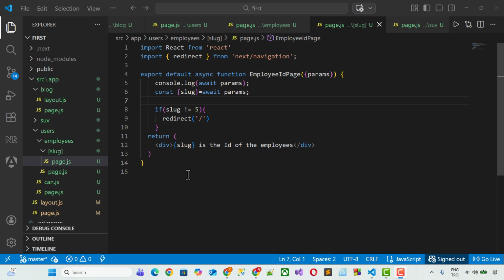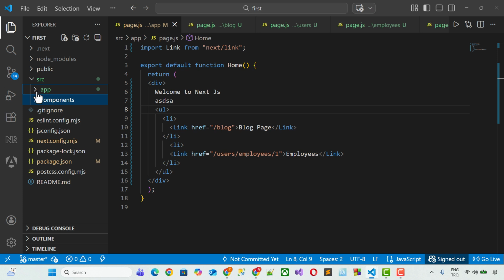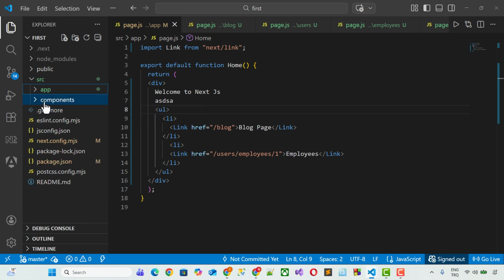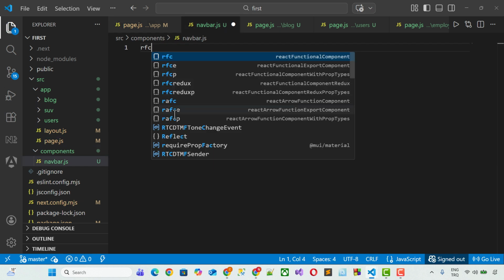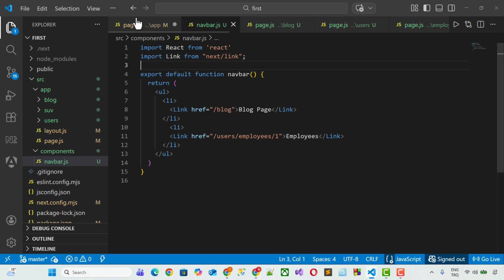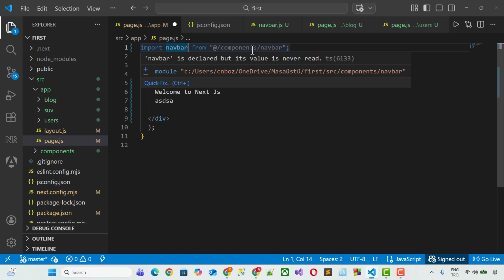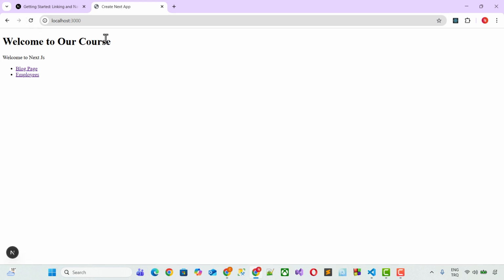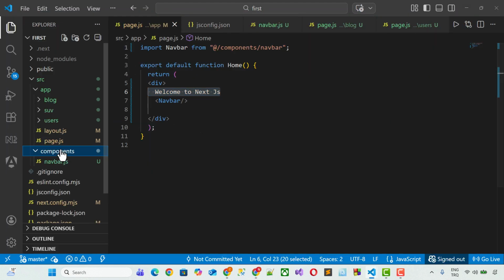#12 Using Components in Next.js – How to Integrate Components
In this video, we’ll learn how to integrate and use components in a Next.js application.

Components are one of the core building blocks of modern web development. Instead of repeating the same code across multiple pages, we can create reusable components and use them wherever needed.

We’ll explore how to create a component, export it, and import it into different parts of your application. You’ll also see how component-based architecture makes your code cleaner, more maintainable, and easier to scale.

By the end of this lesson, you’ll be able to confidently create and integrate reusable components into your Next.js projects.